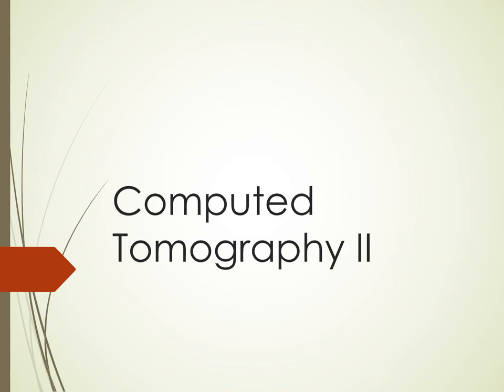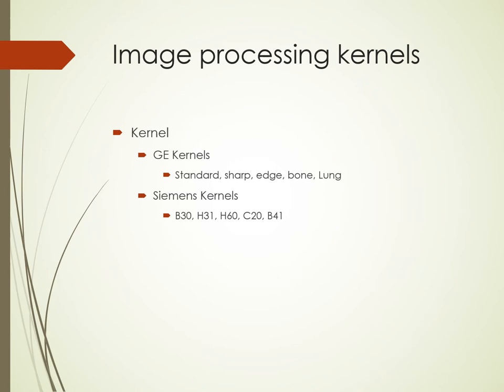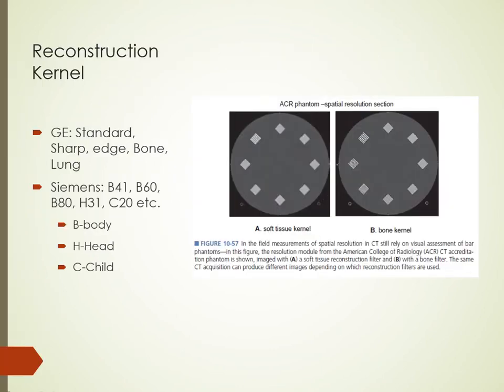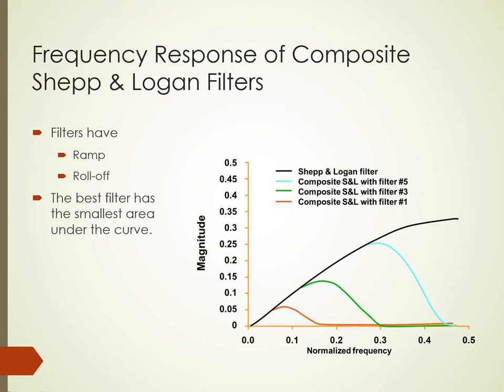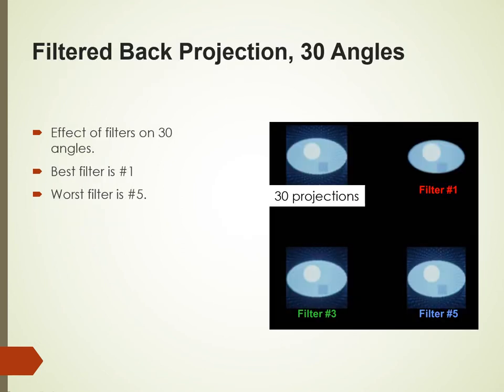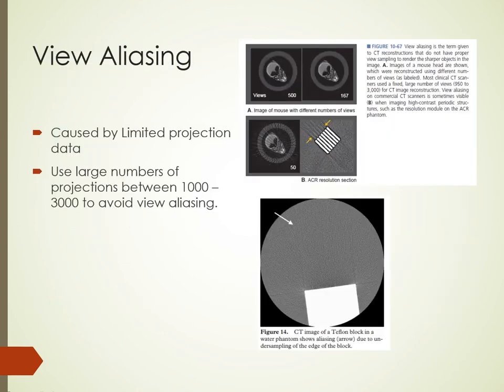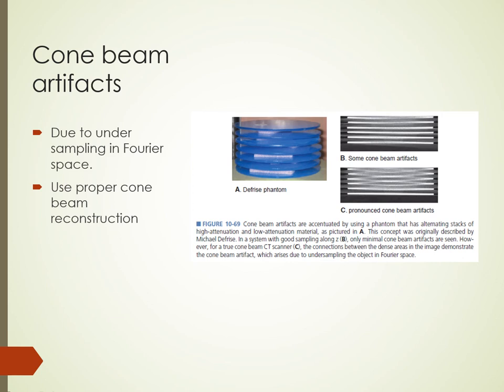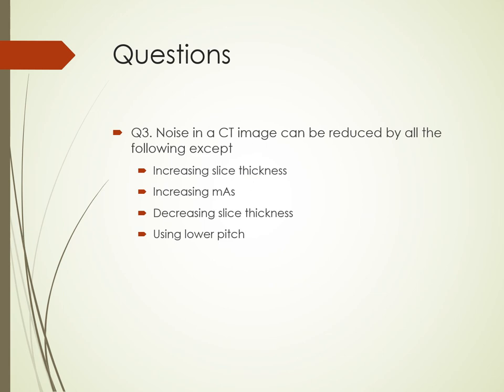#21 Computed Tomography II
This video describes the relationships between noise, contrast, and spatial resolution and how they are affected by techniques parameters, image processing algorithms and image display matrix size. Also discusses some artifacts and how to minimize and correct for them.